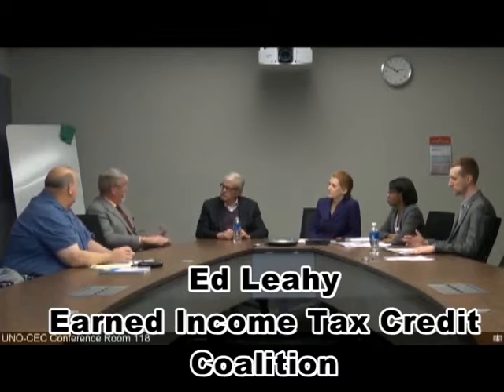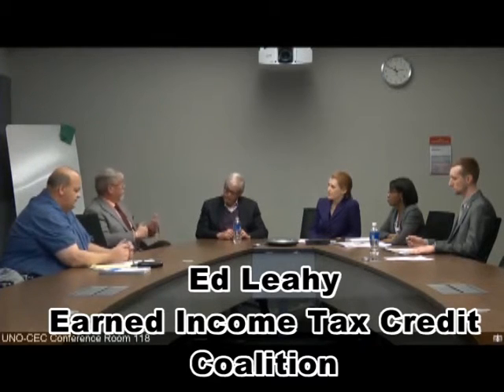Tax Questions and the ACA